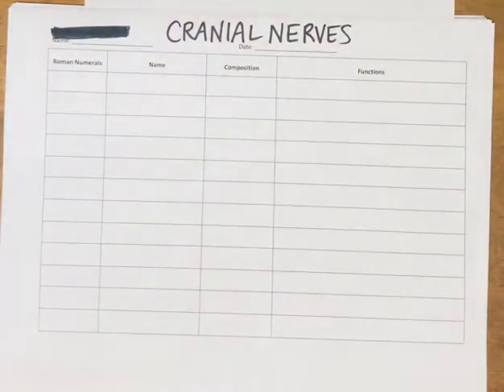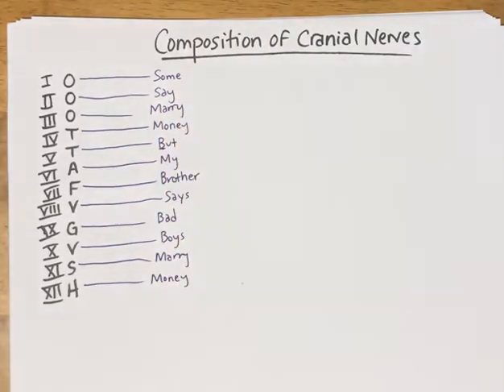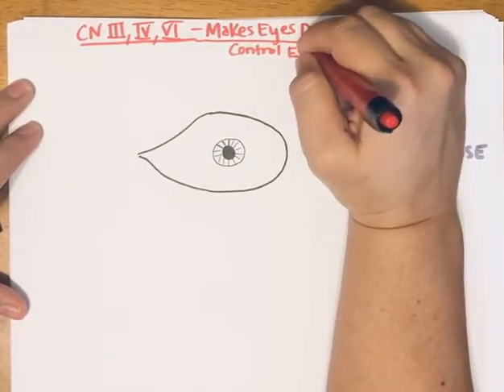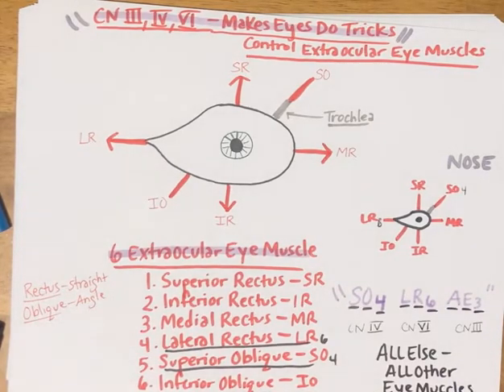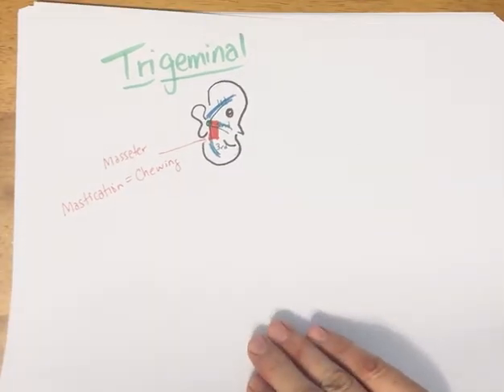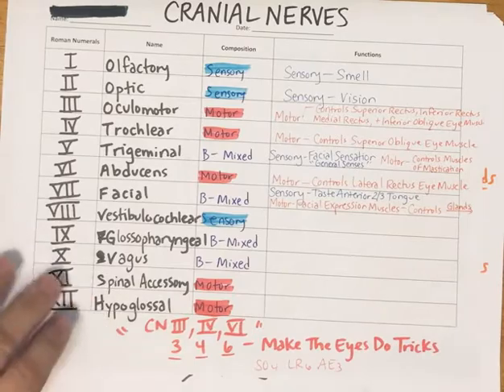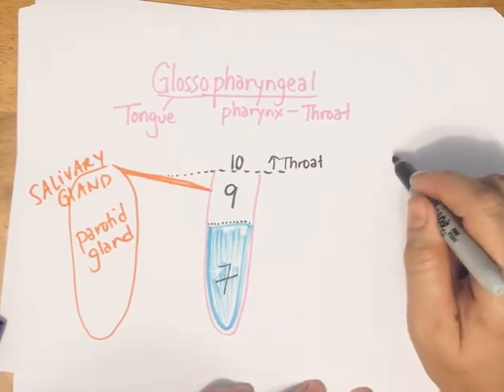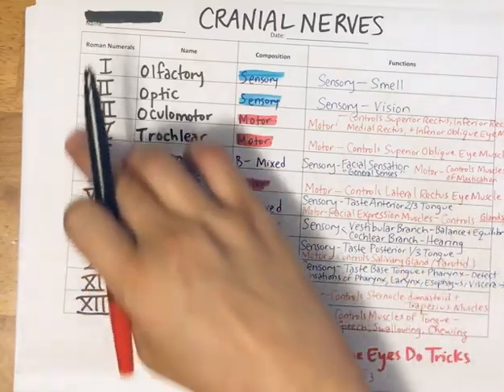Cranial Nerve Recording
Cranial Nerve Recording A&P I LAB